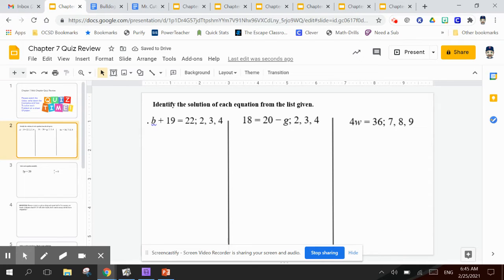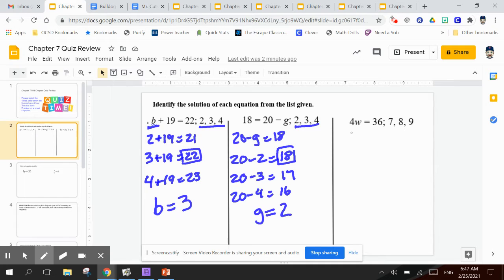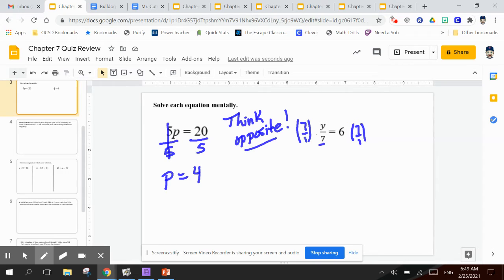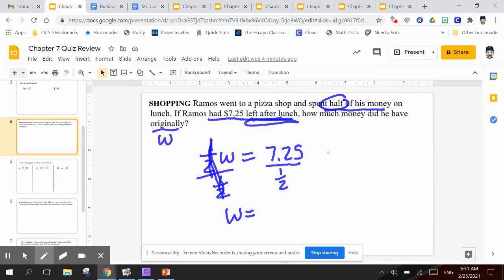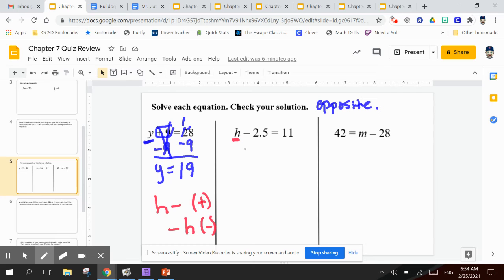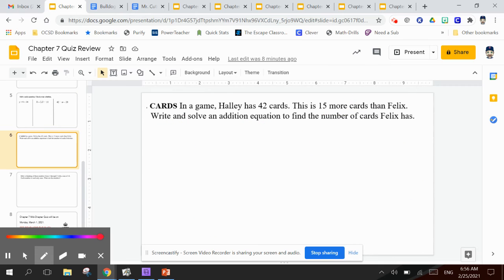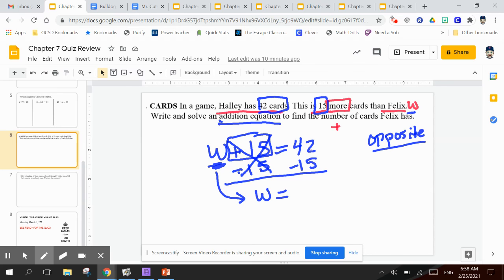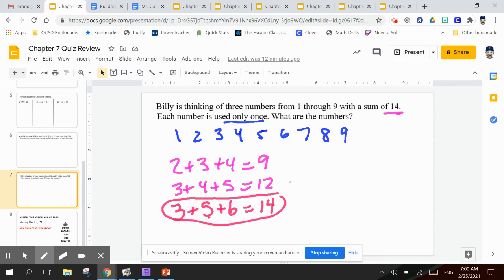EMS6: Chapter 7 Quiz Review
Chapter 7 Mid chapter quiz review